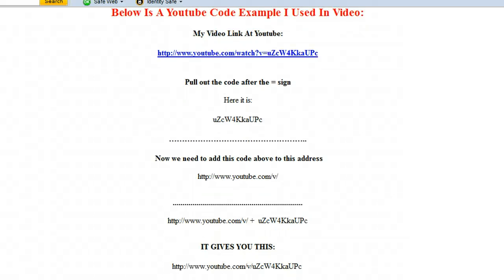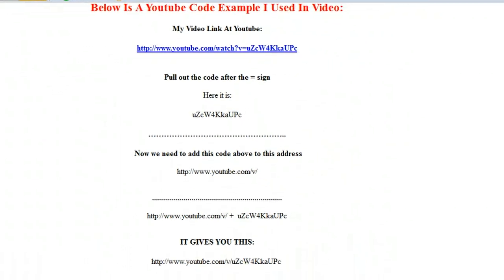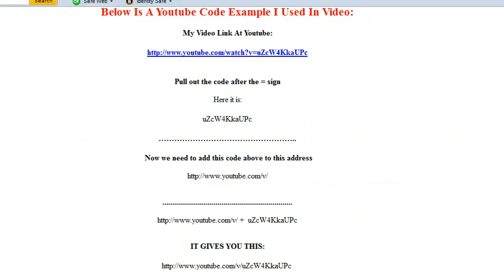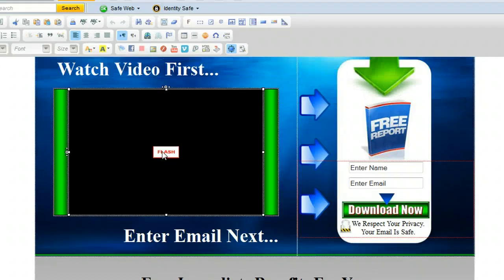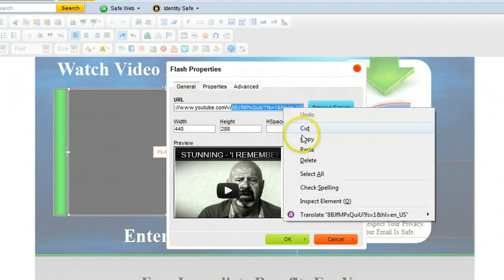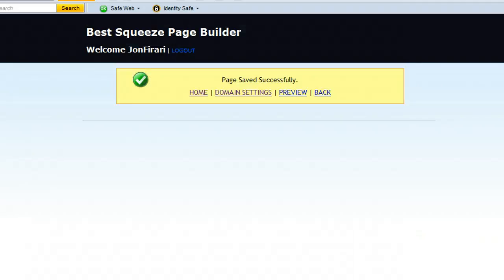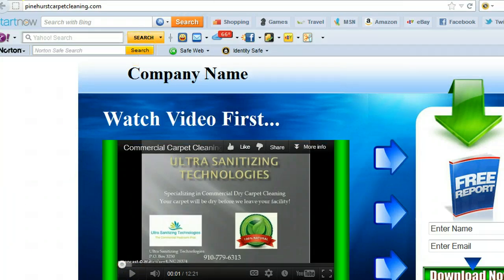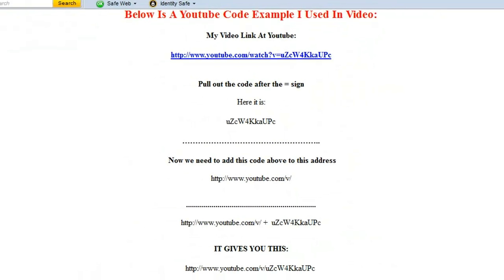Add Youtube Video To BSP